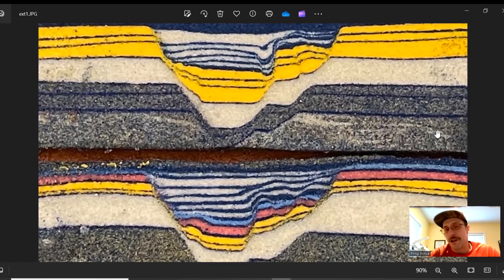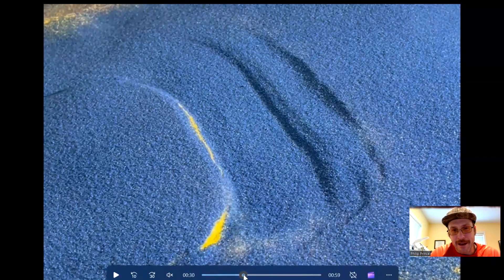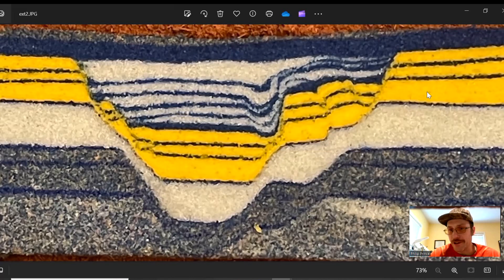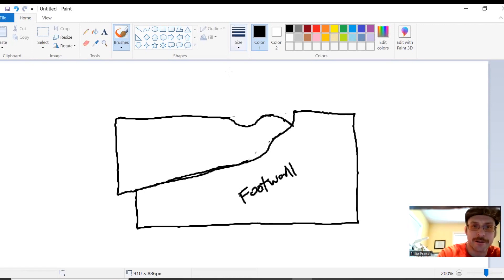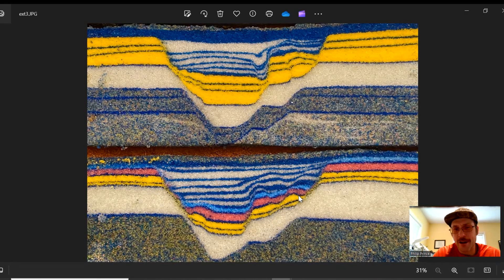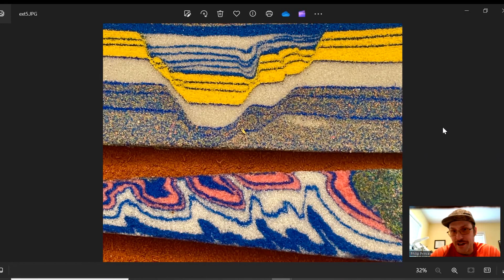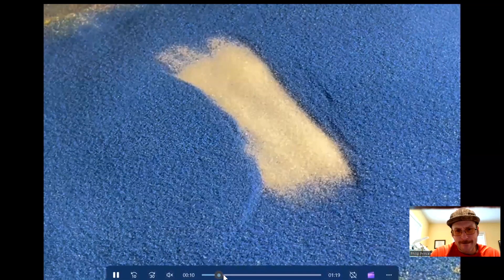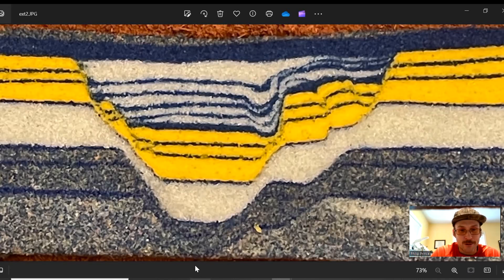How do normal faults fold sedimentary rock into anticlines and synclines | Structural Geology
This video uses sandbox analog models to demonstrate how normal faults fold sedimentary layers into anticlines and synclines. Folding related to normal fault movement is (generally speaking) "forced folding," resulting from hanging wall blocks deforming to match changes in fault dip that define the shape of the footwall. Closed anticlines produced in this way tend to be broad and open, but synclines can become very tight due to space problems in hinges zones. The sandbox models shown are top/plan views, as clear sidewall models just never show this process with adequate clarity due to wall drag.